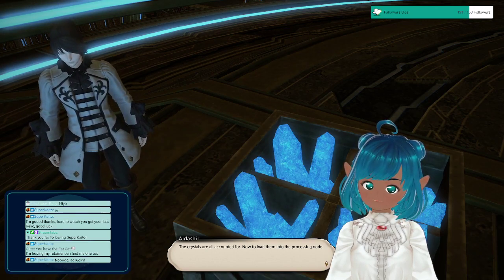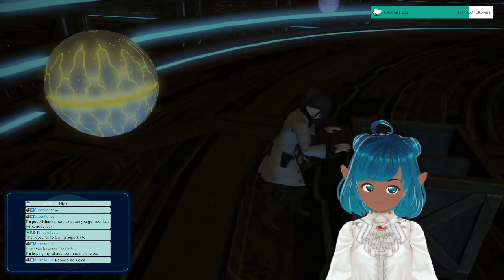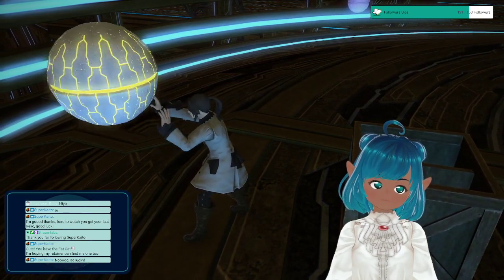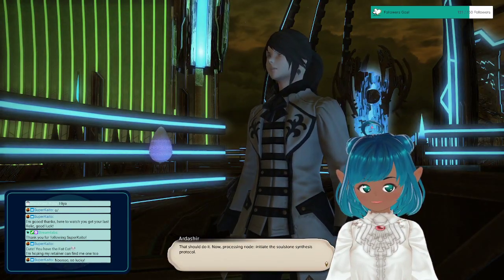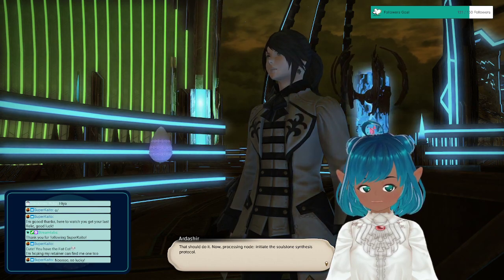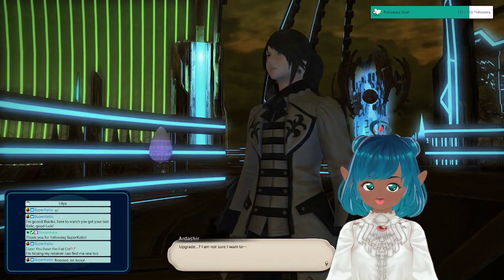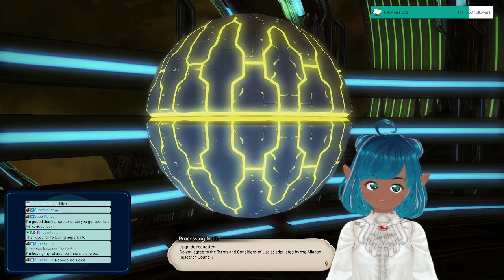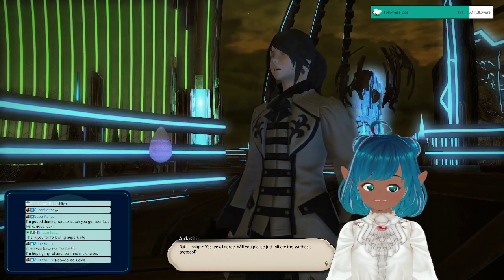Windows 10 update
From stream #93.